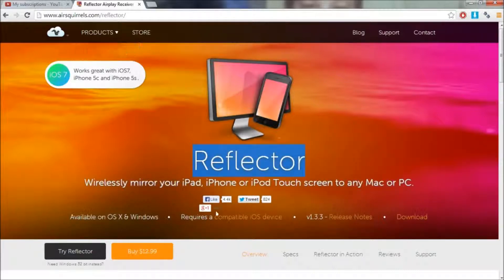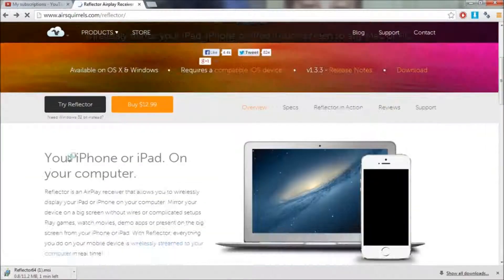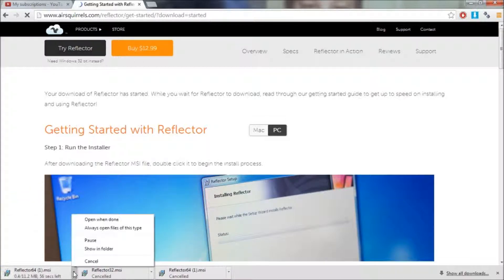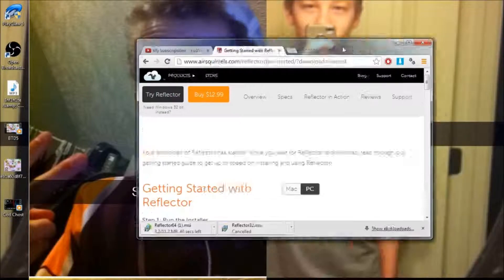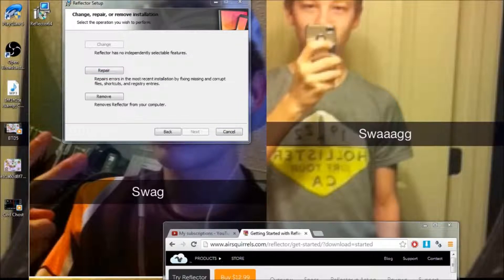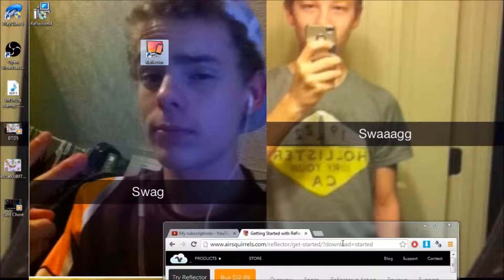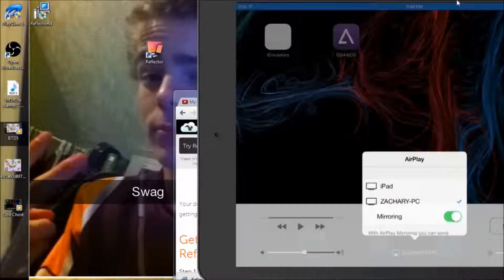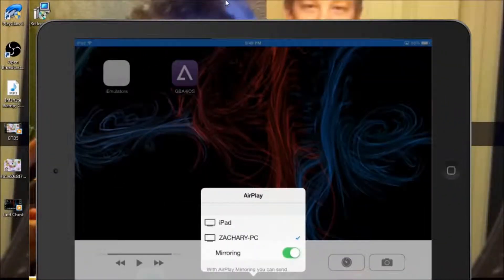How to record you IOS Device on your PC No Jailbreak!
I hope this works for you guys like it worked for me!